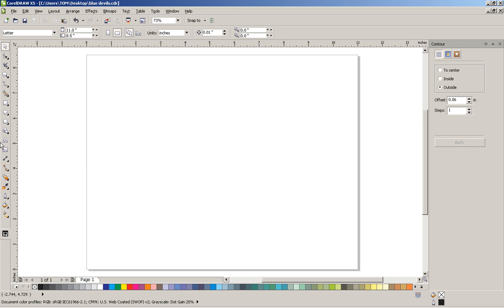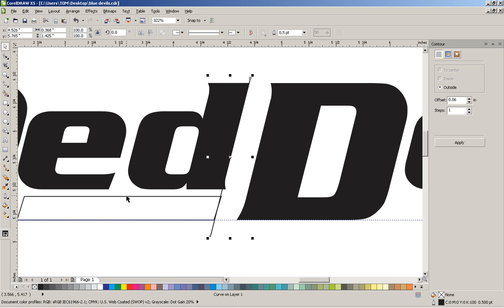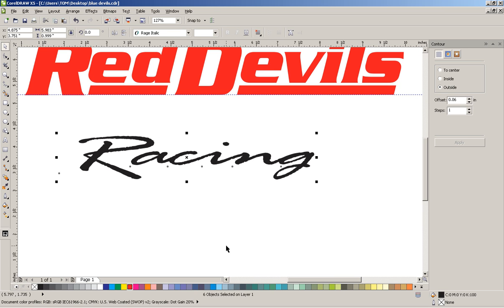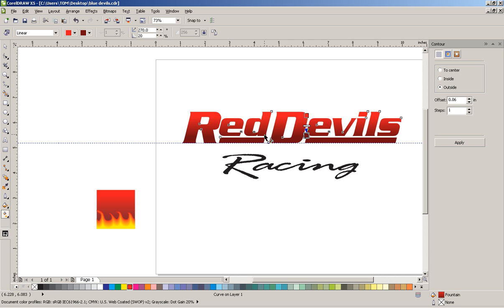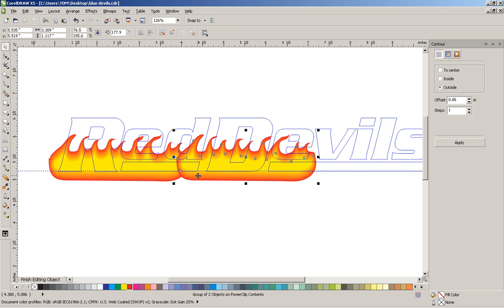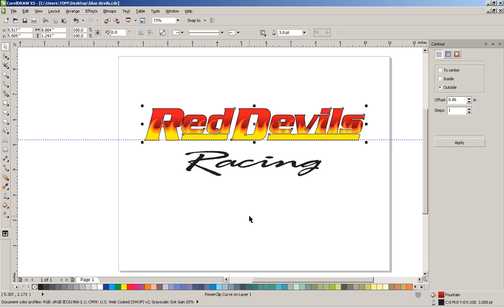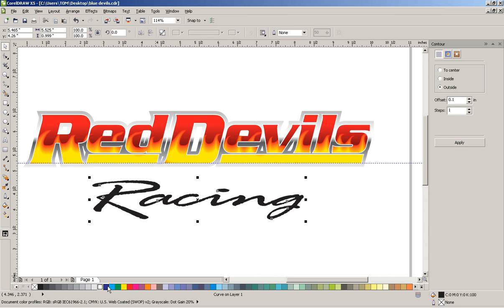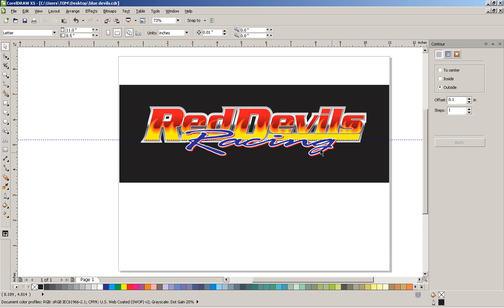Fast CorelDRAW designs using powerclips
Create designs fast in CorelDRAW using powerclips